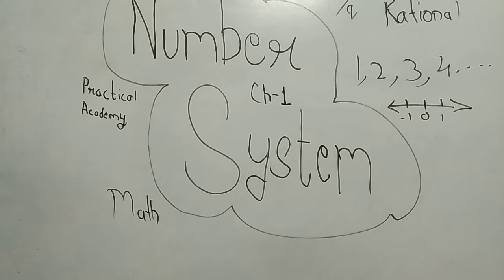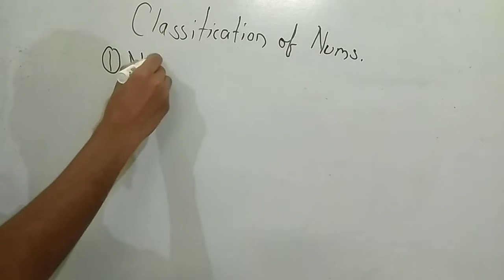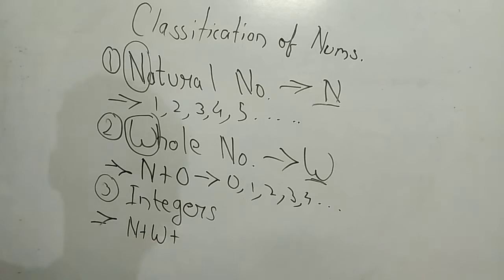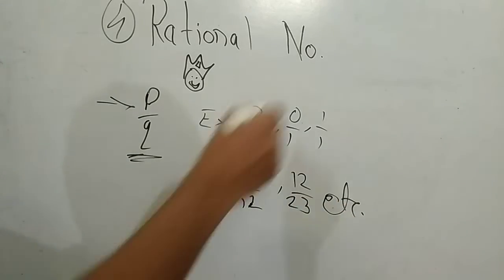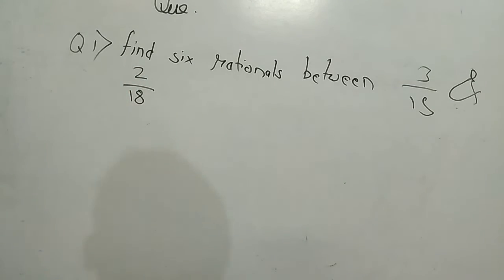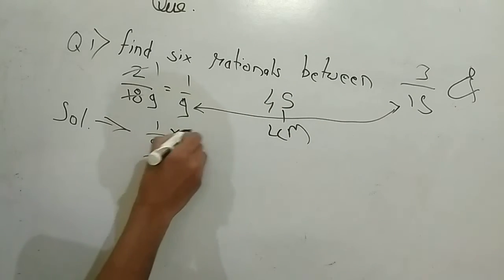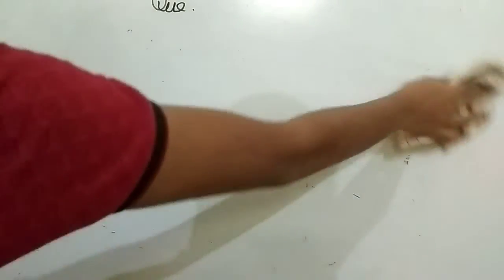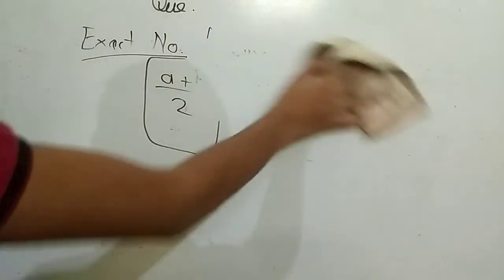class - 9th maths chaper 1 *NUMBER SYSTEM* [part-1]CBSE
Chapter1NUMBER SYSTEM